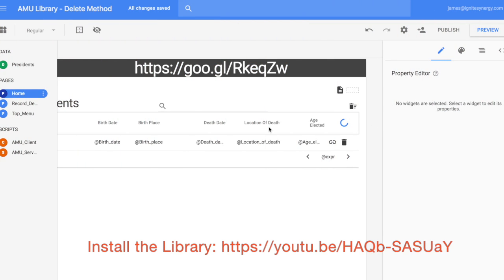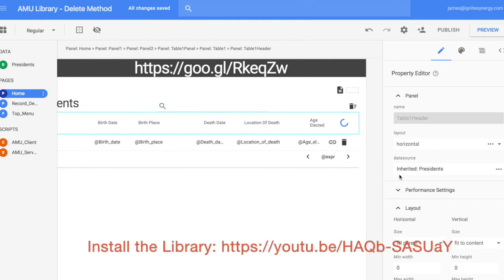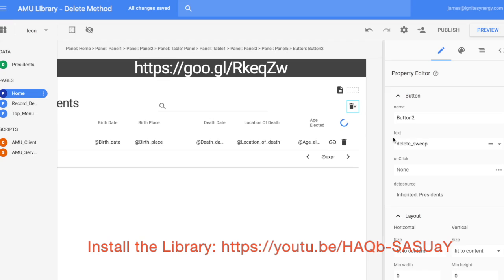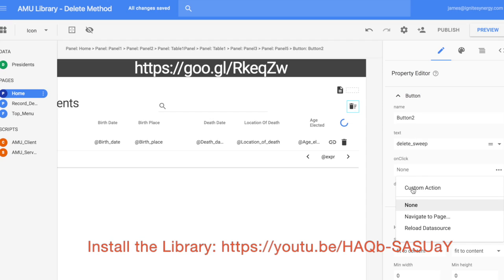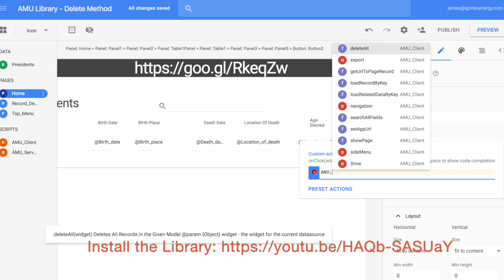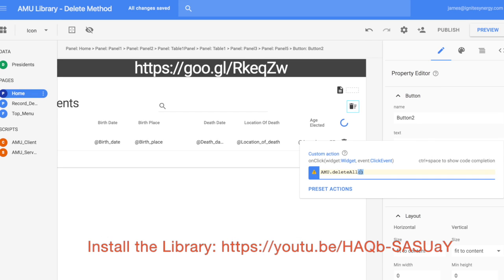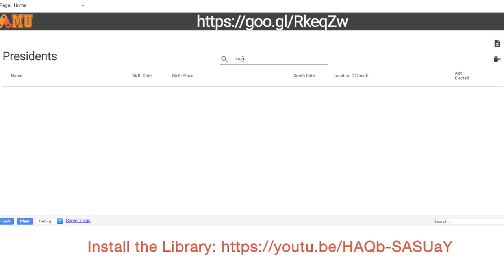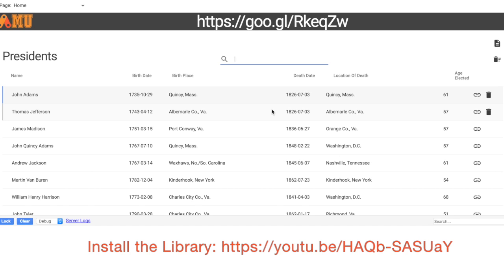AMU Library .delete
This method makes deleting multiple records a snap with just one comand. Also works for selectively deleting record sets.